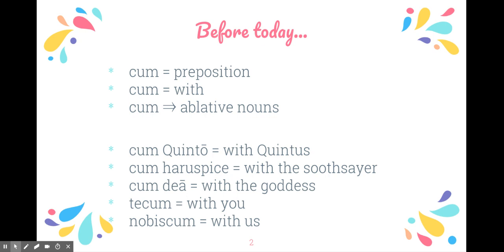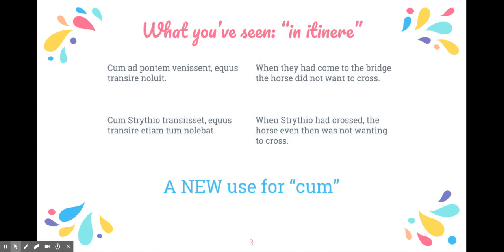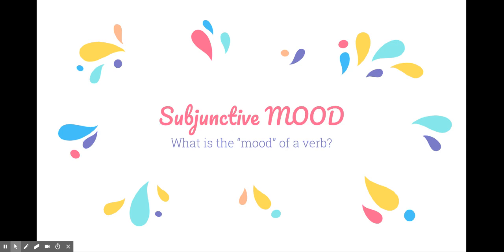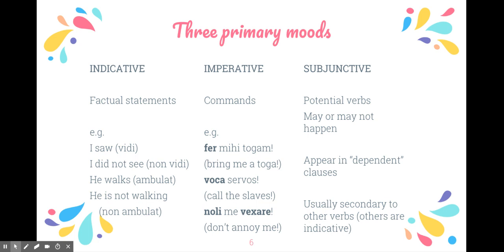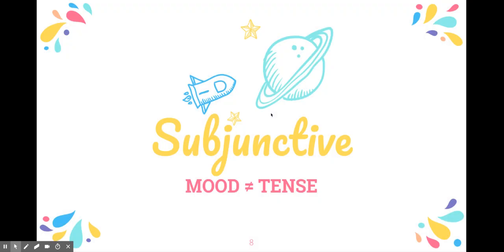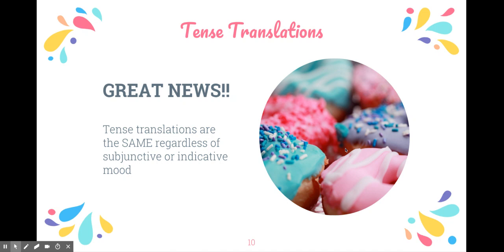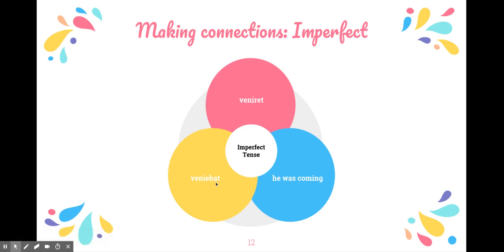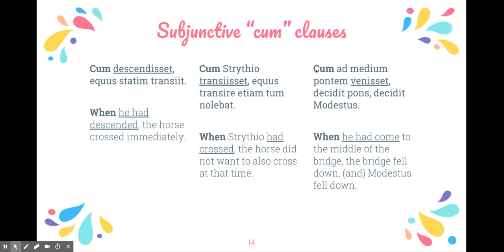"cum" clauses with subjunctives - Google Slides